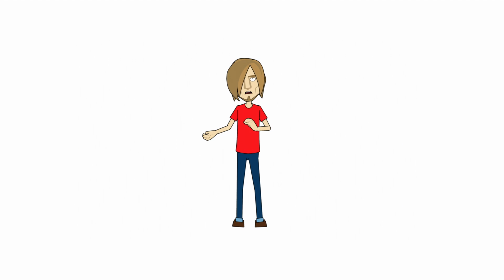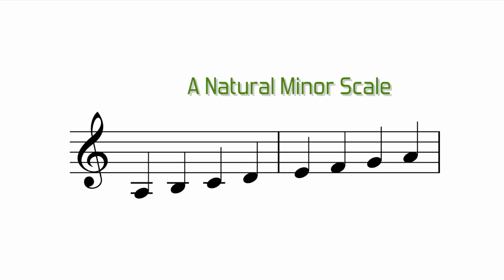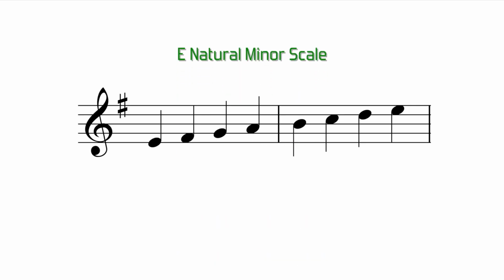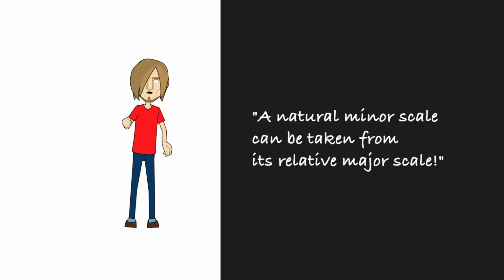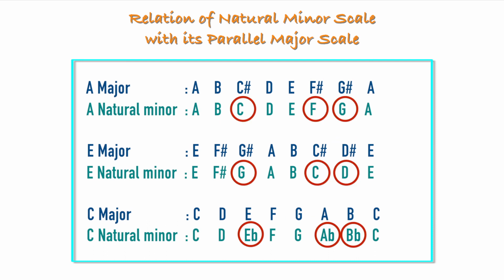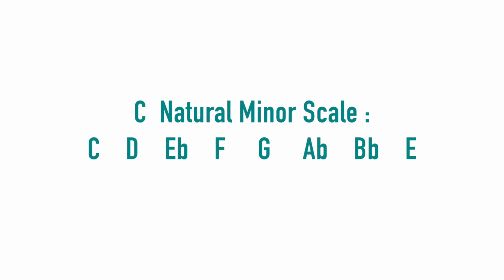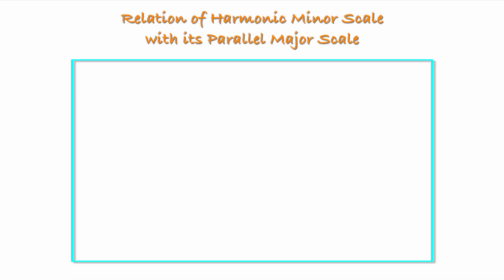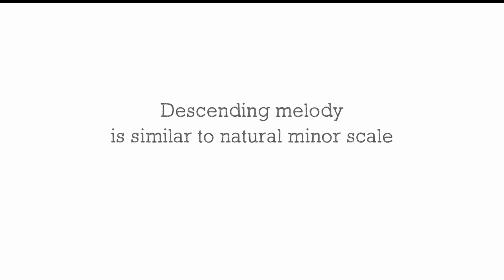MINOR SCALE EXPLAINED: SIMPLE TO UNDERSTAND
This is another video about minor scale. It is explained in simple way to understand the concept of minor scale and how to make it.

In this video, we are talking about:
- Natural minor scale / relative minor scale
- Harmonic minor scale

Very recommended for music students who are struggling with the minor chords. Hope you like it.

Thanks